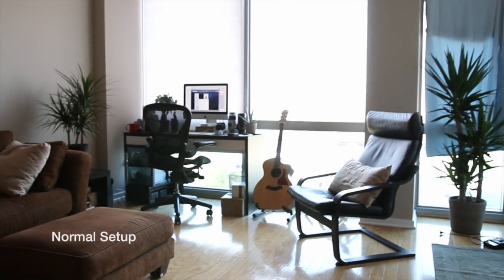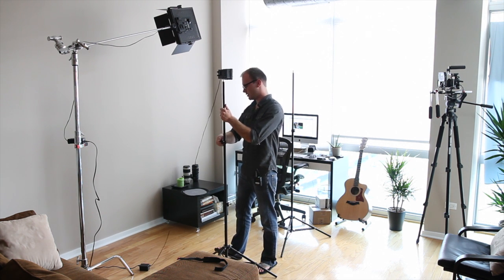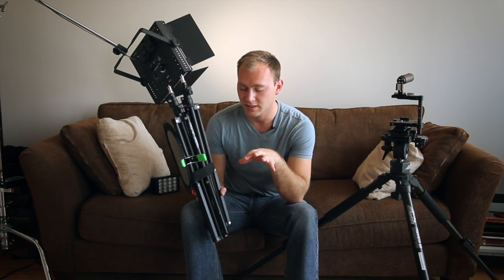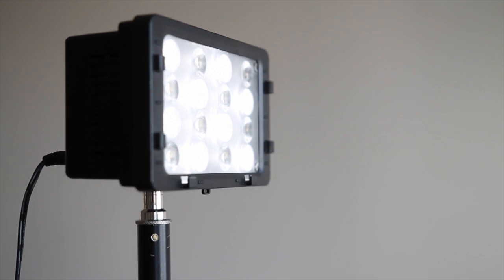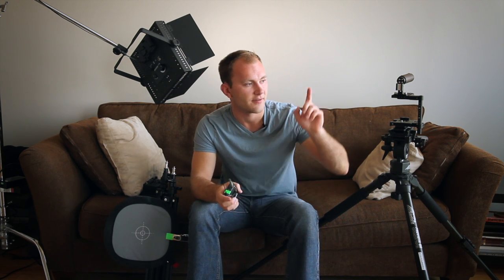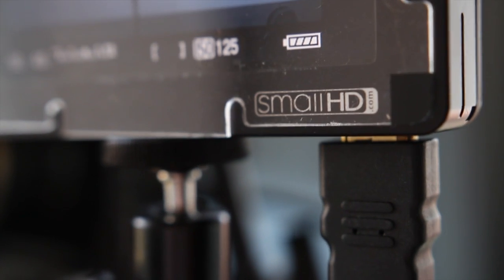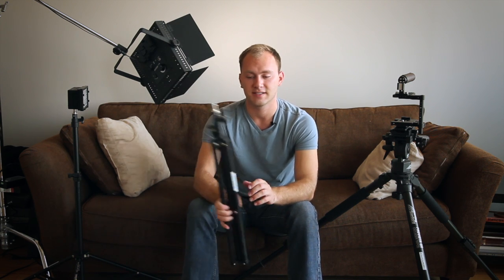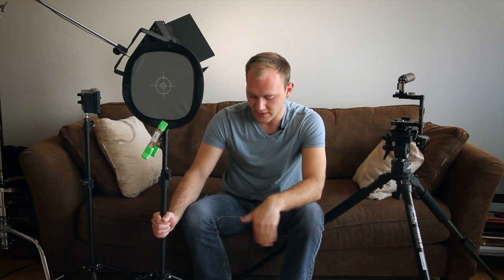Lighting Setup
This video is about Lighting Setup